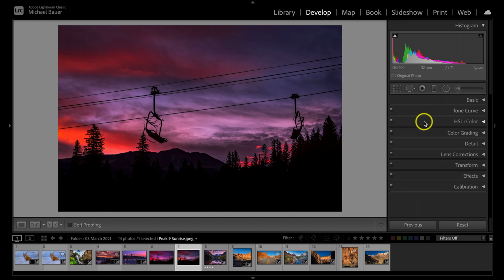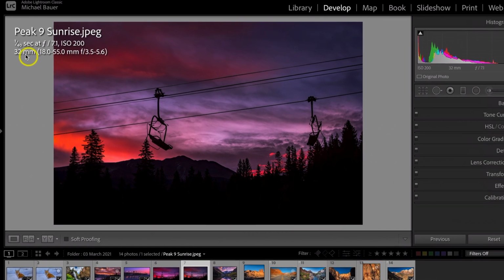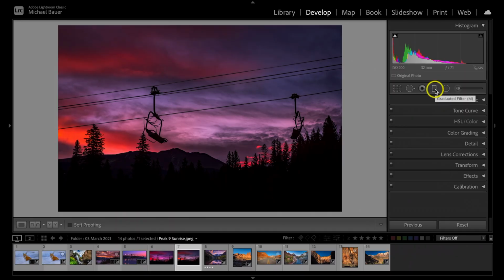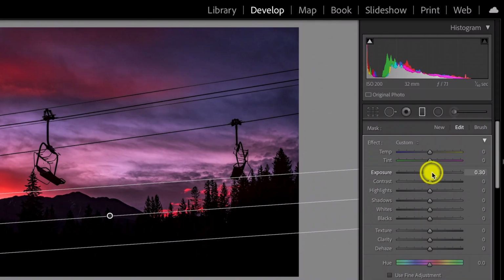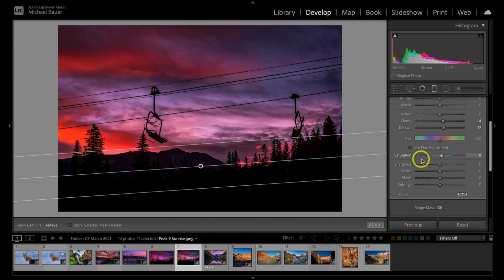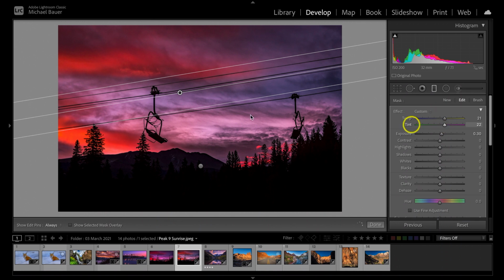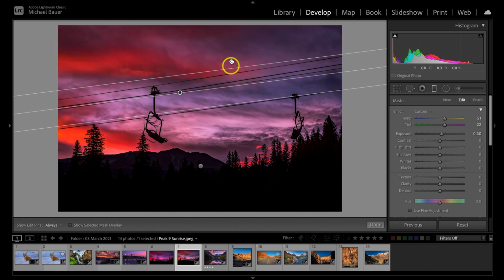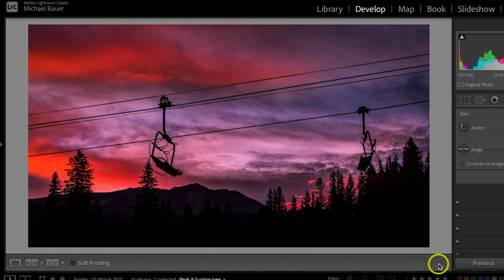How to use Graduated Filter in Lightroom CC - Photography Editing Tutorial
In this video, I will show you how to use the Graduated Filter in Lightroom CC.